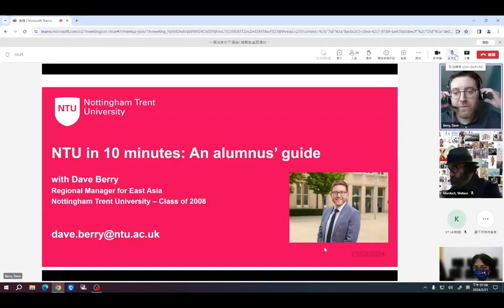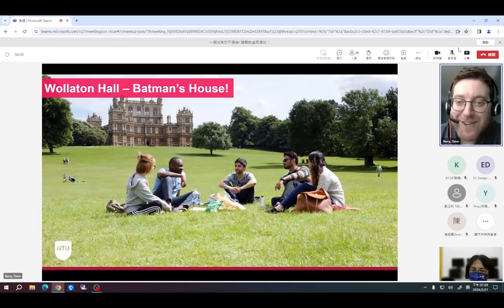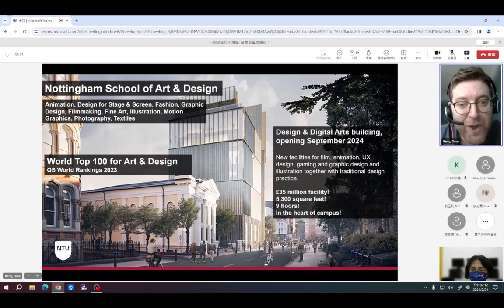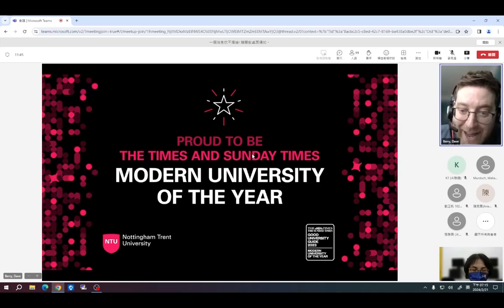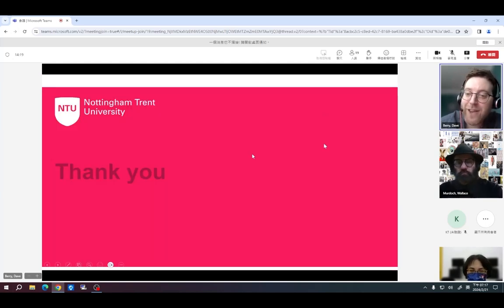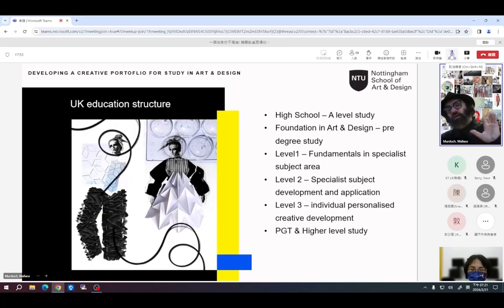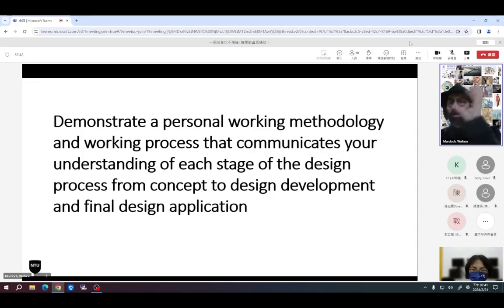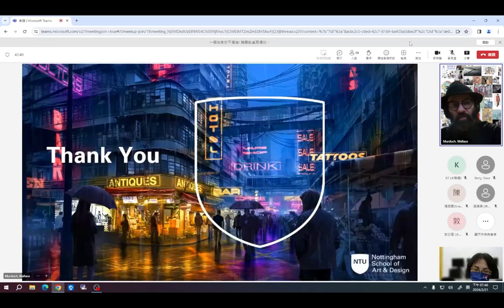【易禧創意x英國NTU諾丁漢特倫特大學】線上設計工作坊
征戰藝術設計學校！打造超吸睛作品集攻略！

申請歐美設計名校，作品集是讓教授認識你的最好方式。如何讓你的作品集最精采的部分被一眼看見? 如何檢視你的設計過程，讓作品集表現更加具有獨特的個人風格?

從設計一開始的發想、資料蒐集、到草稿設計的創作過程。讓來自英國 Nottingham Trent University 教授 Wallace 從線上帶領你來體驗一趟精彩的英式設計旅程，帶你抓住靈感與創作要點，探索如何有創意表達你的設計，踏出成功出國的關鍵一步。

易禧創意專注設計人才培育近30年，提供國際設計產業職能訓練，並與歐美頂尖藝術設計名校接軌，指導設計技能與作品集，內容涵蓋 創意思考、視覺設計、手繪插畫、2D 3D動畫、產品設計、建築空間、影視特效、汽車設計、互動藝術、AI藝術...等各類跨領域設計主題。
結業學員遍及全球，從美國迪士尼PIXAR動畫工作室、紐西蘭特效大廠WETA、美國特效公司Framestore、亞洲新創科技到美國現代汽車，縱橫國際設計舞台發光發熱。

FACEBOOK粉絲頁 (取得最新活動資訊)